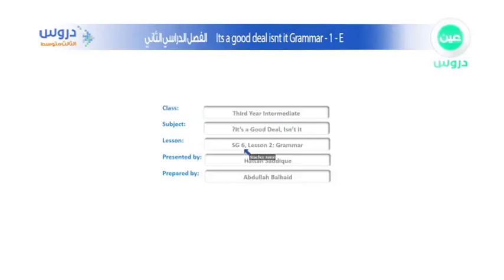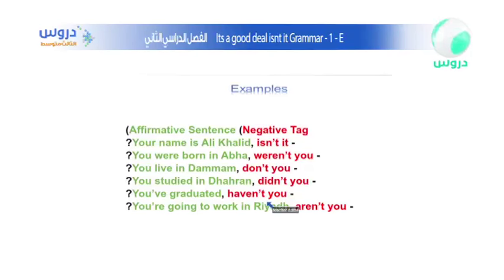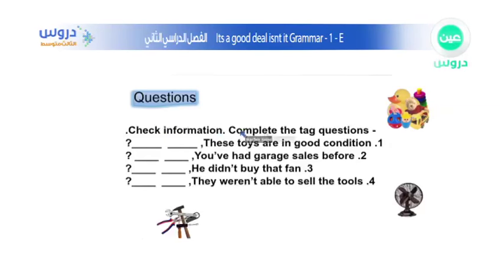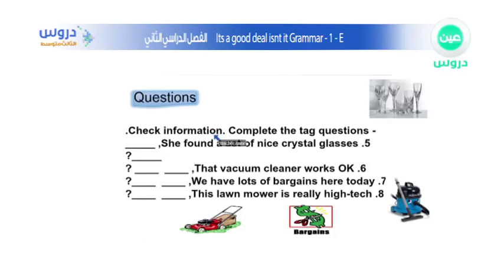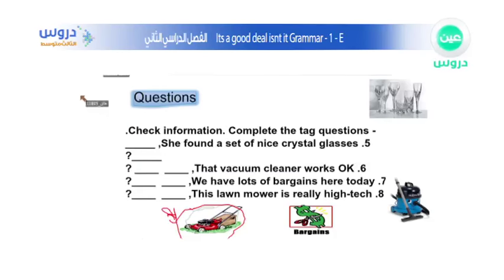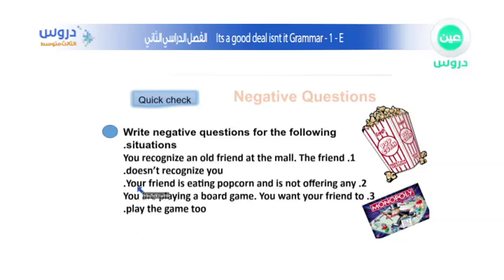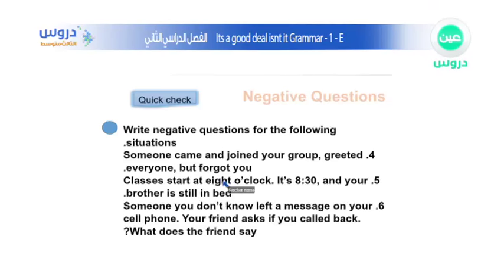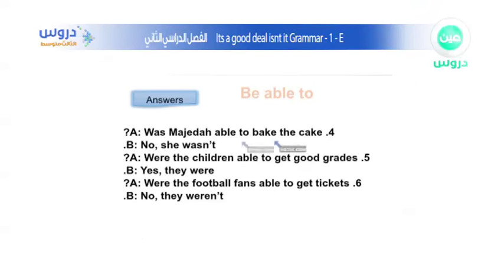الثالث المتوسط | الفصل الدراسي الثاني| الانجليزية | sg 6 lesson 2 Grammar